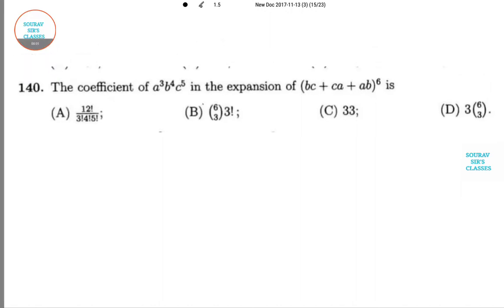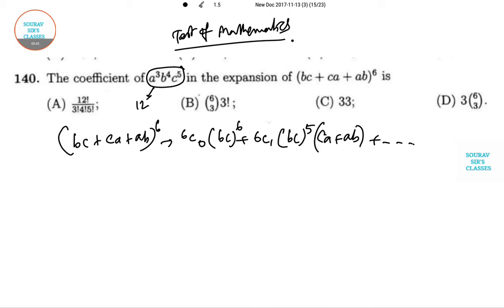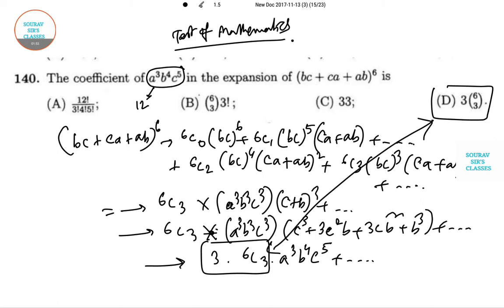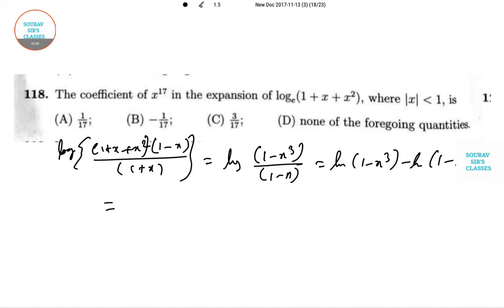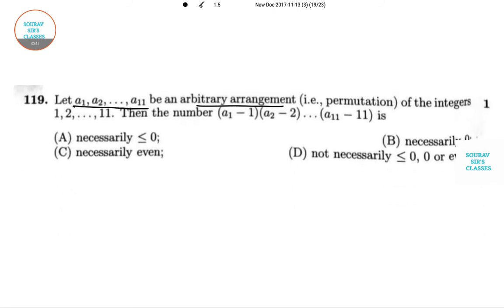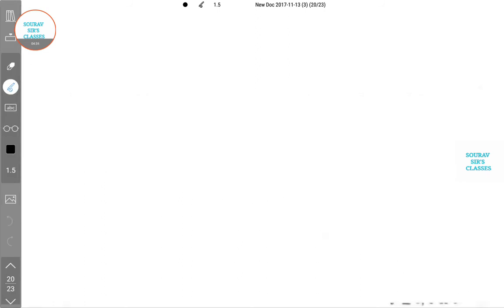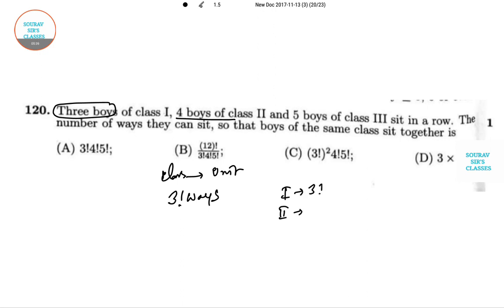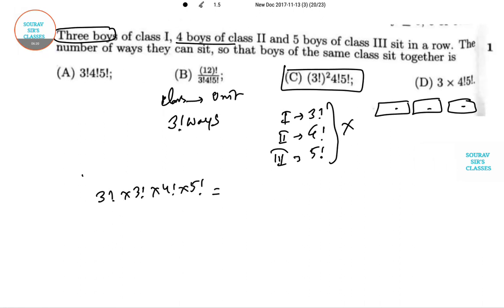TEST OF MATHEMATICS PART 1 SOLUTION ISI BSTAT/BMATH/MSQE/MSTAT/MMATH 9836793076 COMPLETE ANSWER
TEST OF MATHEMATICS AT TEN PLUS TWO LEVEL SOLUTION PART 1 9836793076

ISI Admission 2017 will be based on Indian Statistical Institute Entrance Exam conducted by Indian Statistical Institute (ISI). ISI is the premier institute of statistical research in India established in 1931 and has its headquarters in Kolkata. The Entrance Test is required for ISI Admission 2017 to various undergraduate and postgraduate courses listed below. There are four centres of ISI located in Delhi, Bangalore, Chennai and Tezpur. Teaching activities are mainly undertaken in Kolkata, Delhi, Hyderabad and Bangalore.

The detailed exam pattern is mentioned here:
Course Forenoon (10:30 to 12:30) Afternoon (14:00 to 16:00)